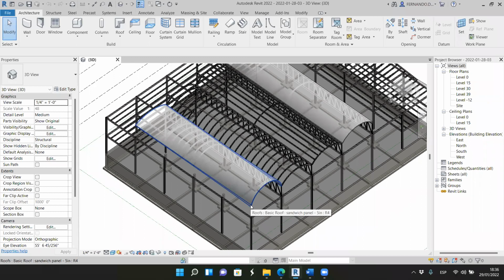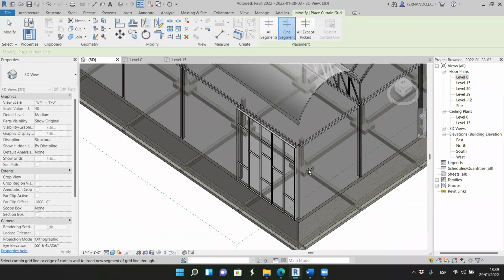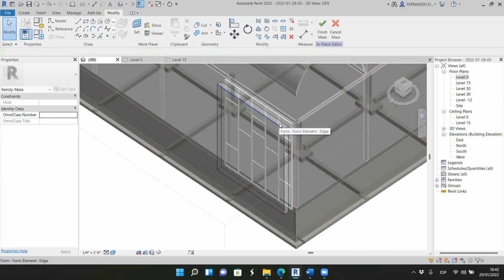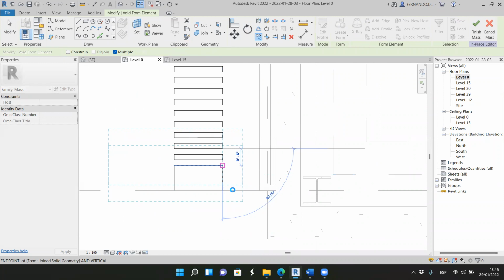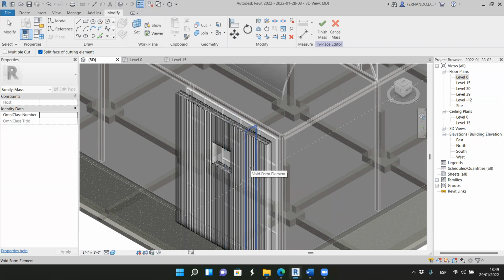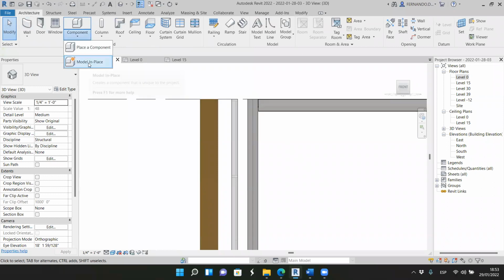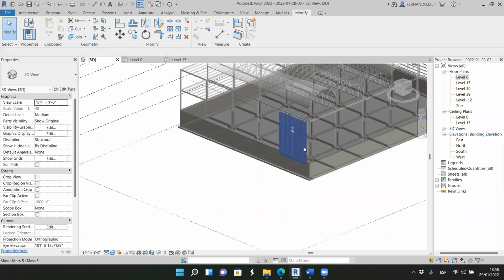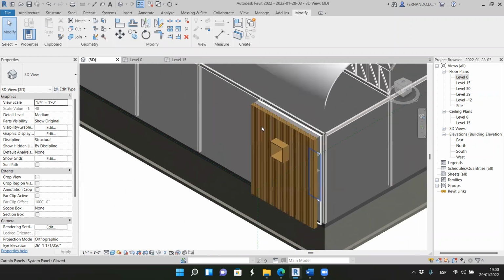Parametric facade 01